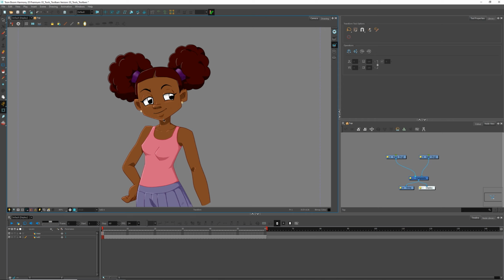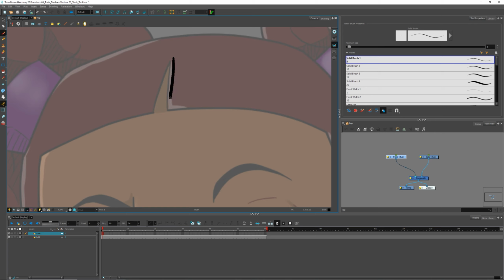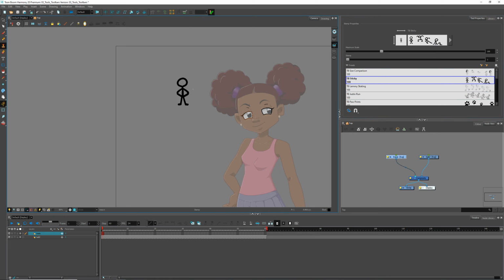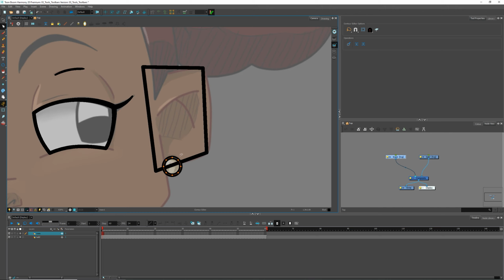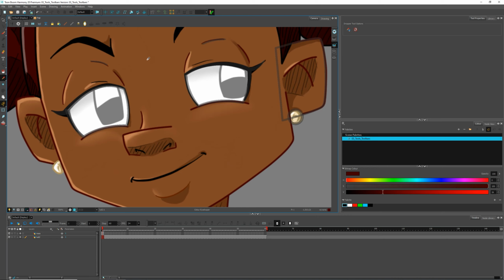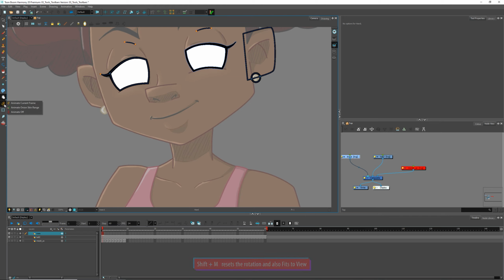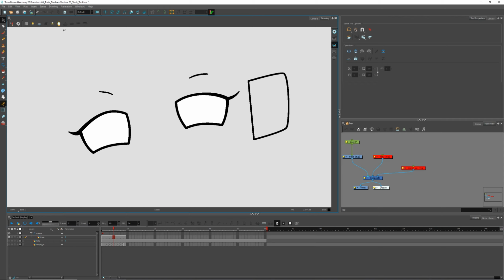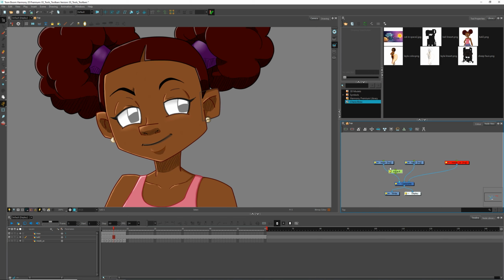Intro to Toon Boom Harmony - 03 Tools & Toolbars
I'll be going over the main Toolbar on the left in this video and then looking at the important aspects of the other toolbars in the other Panels of Harmony's Default Workspace.

Here's the Instagram of the artist who designed the character in this video.
00:00 - Splash Screen
01:00 - Select Tool
02:23 - Contour Editor
03:53 - Brush Tool
05:21 - Pencil Tool
06:23 - Centerline Editor (Bonus)
07:28 - Stamp Tool
08:48 - Eraser Tool
09:54 - Text Tool
11:10 - Shape Tools
13:25 - Paint Tool
15:45 - Eyedropper Tool
16:36 - Pivot Tool
17:04 - Morph Tool
18:35 - Navigation Tools
19:30 - Animation Tools
21:41 - Onion Skin Tool
22:59 - Camera & Drawing View Toolbar
25:04 - Library Panel Toolbar
26:00 - Colour Panel Toolbar
26:51 - Node View Toolbar
28:32 - Node Library Toolbar
29:02 - Timeline Toolbar